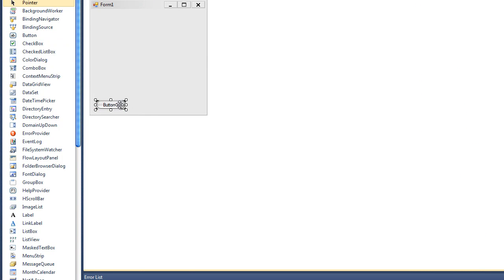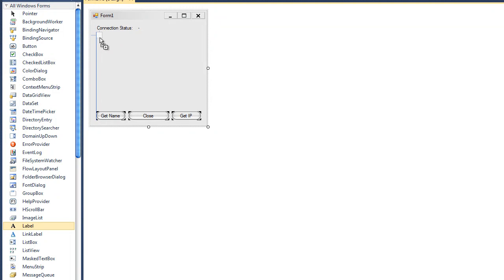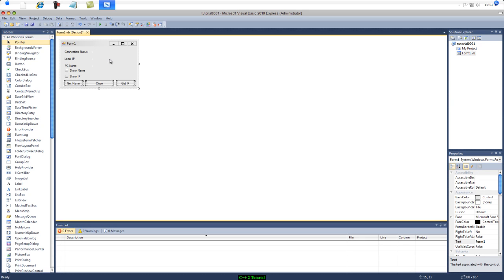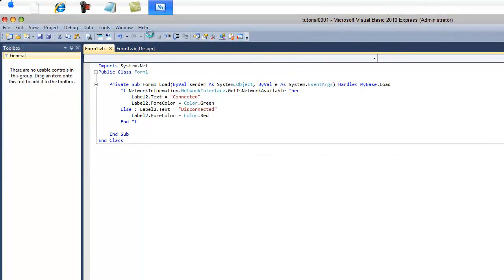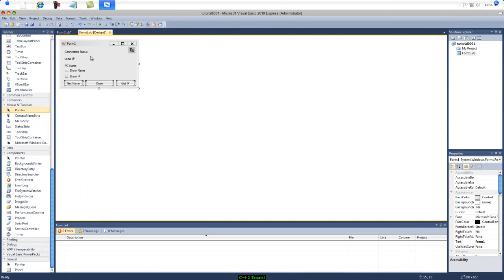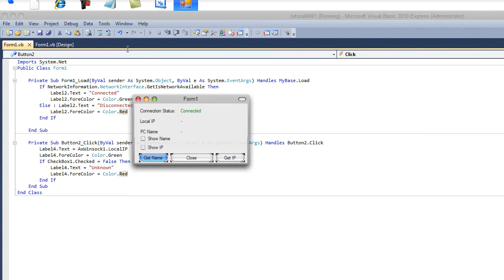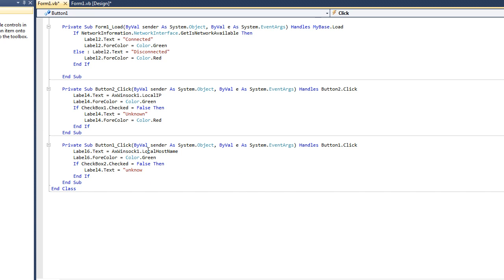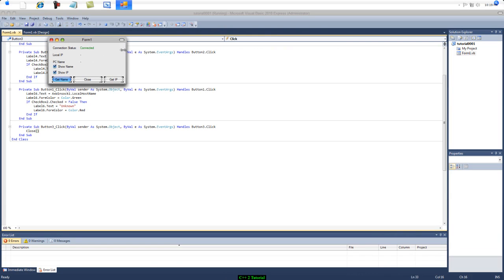Microsoft Visual Basic Tutorial 2 "Network Status"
This is the second tutorial in my set for microsoft products. Comment on what should be added. Recorded with Camtasia 7. Need help? Ask for the code.